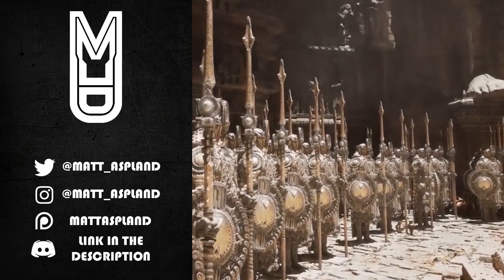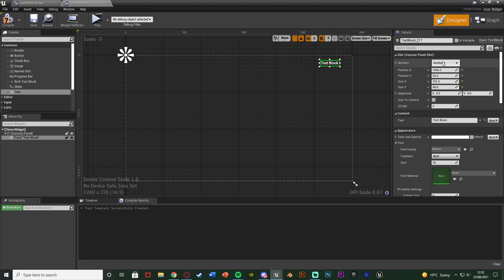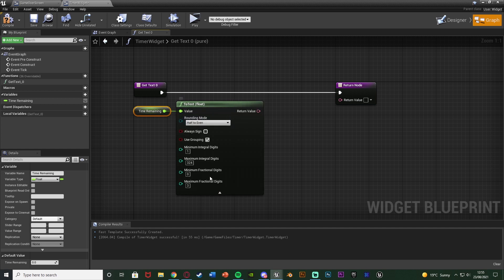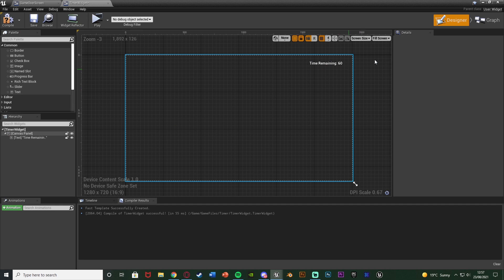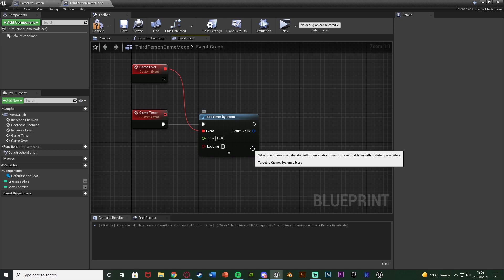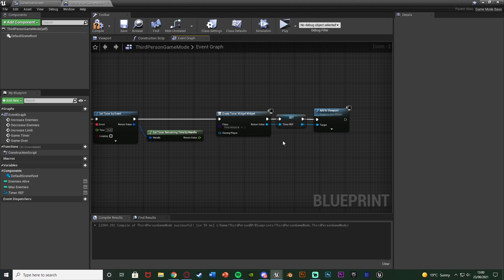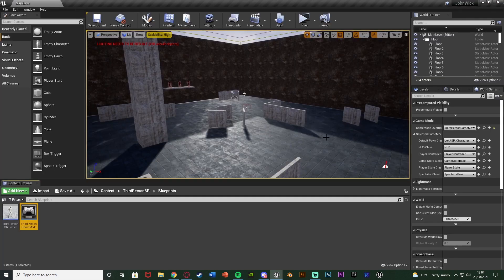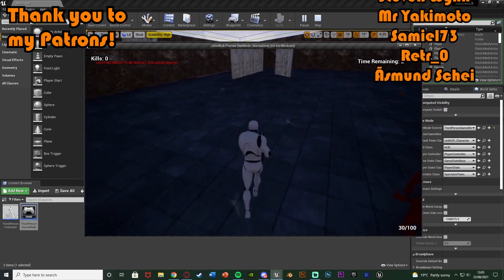Creating A Countdown Timer | Shooter Minigame Part 13 - Unreal Engine Tutorial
Hey guys, in today's video, I'm going to be showing you how to create a countdown timer, and when this timer ends, the game will also end. You can customise and change this to do whatever you like.

00:00 - Intro
00:31 - Overview
01:15 - Displaying The Time Remaining On Screen
05:46 - Creating The Timer
10:27 - The End Of The Countdown Timer
12:08 - Final Overview
12:46 - Outro